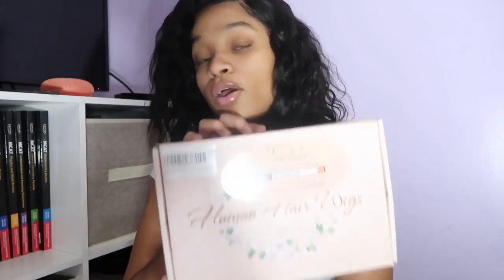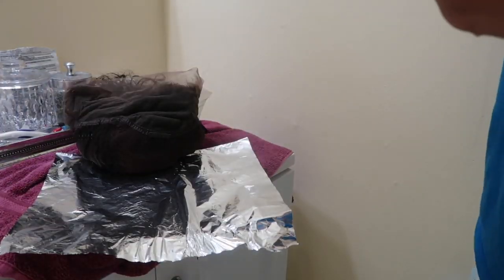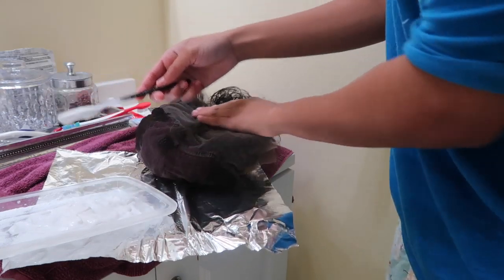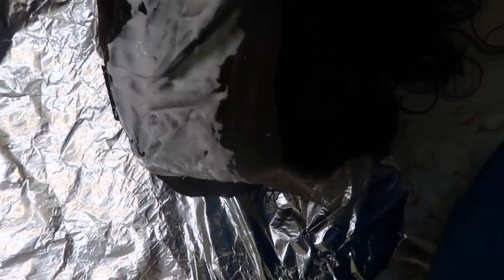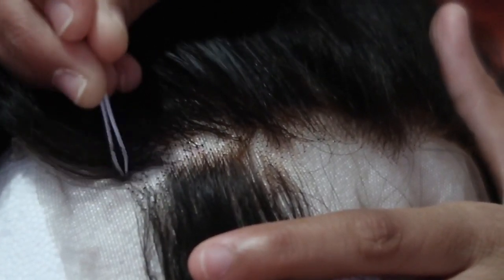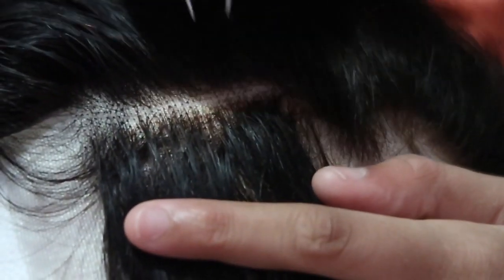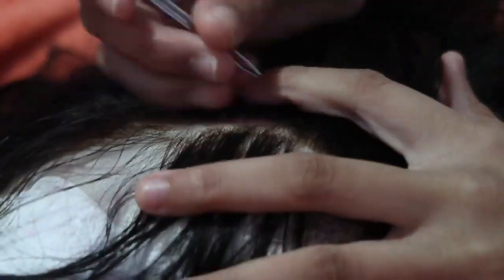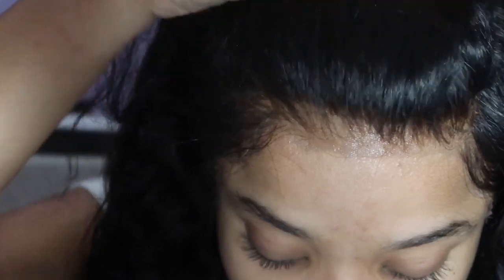How I Melt My Lace Frontal Wig | Bleaching /Plucking ft Amazon Nadula